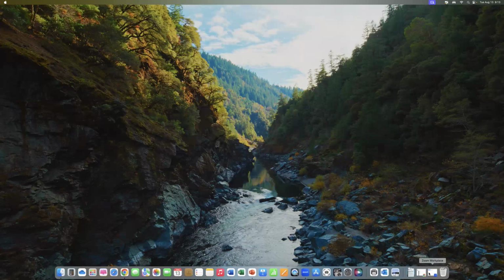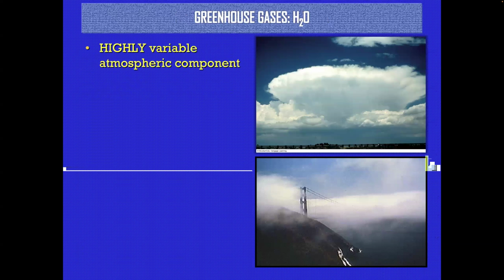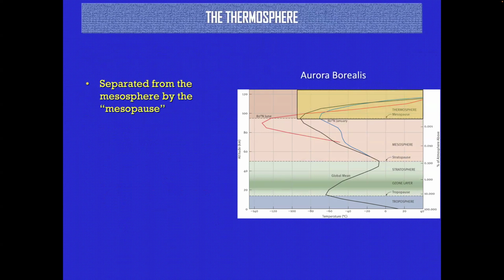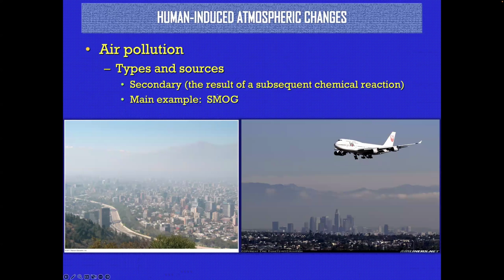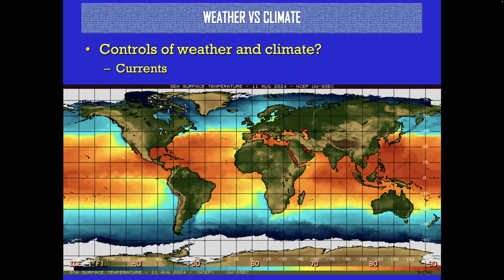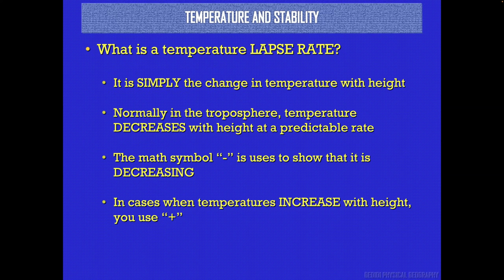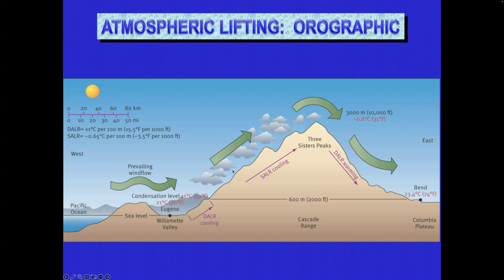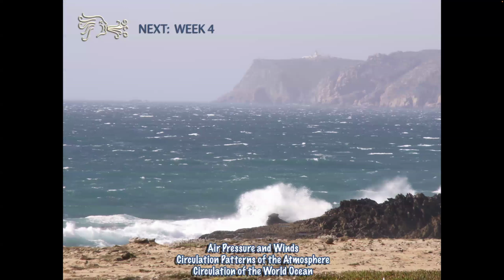Week 3 GEO101 Lesson Video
Week 3 of the PHYSICAL GEOGRAPHY Course (GEO101). Covered this week:
Unit 6: Composition and Structure of the Atmosphere
Unit 7: Temperatures of the Lower Atmosphere